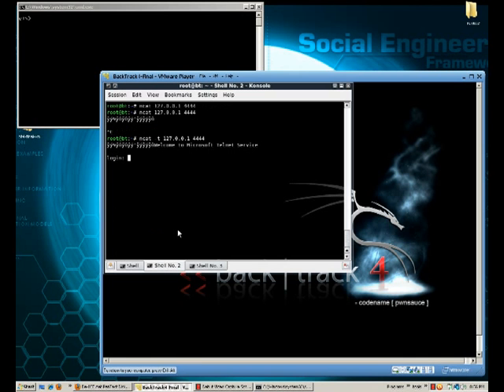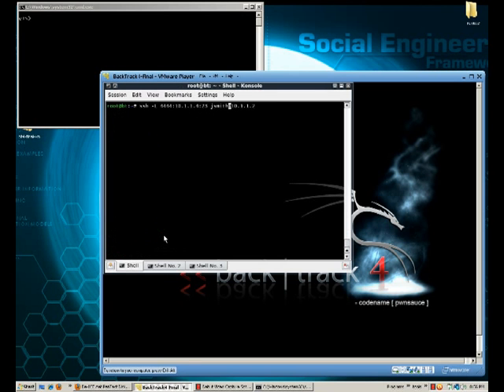SSH tunnel pivot 2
This is part 2 of video series for tunneling ssh and pivot techniques.

-Myne_us